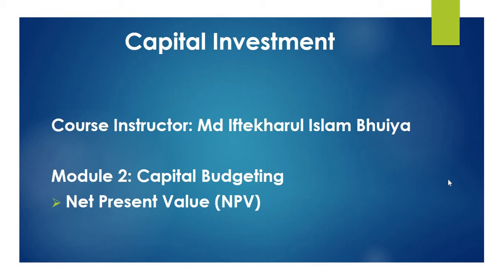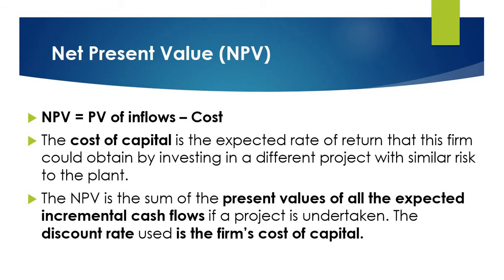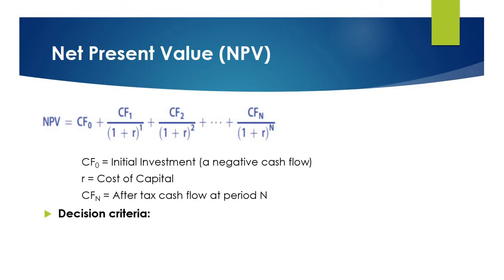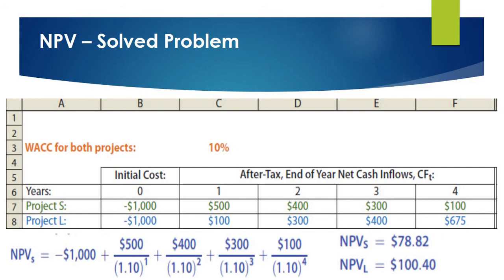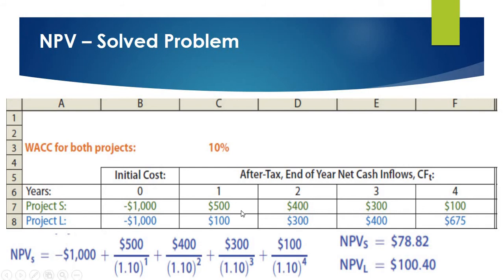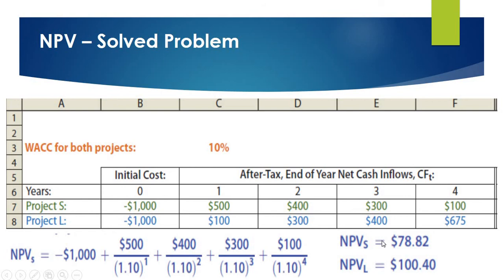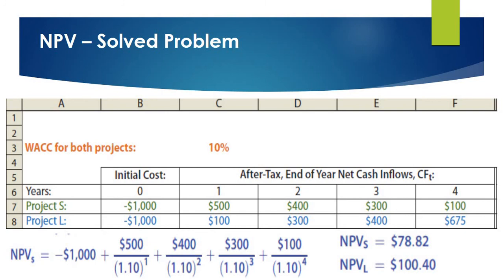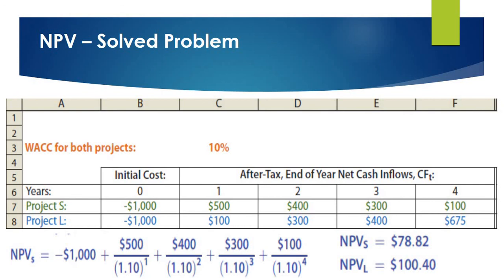Net Present Value (NPV)